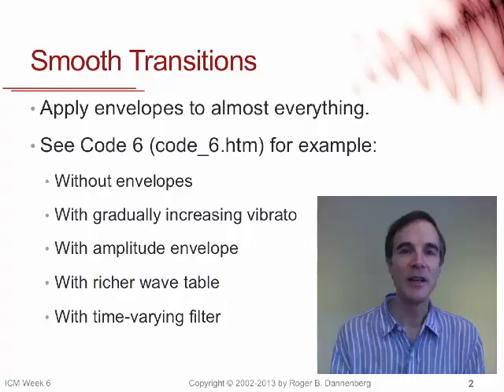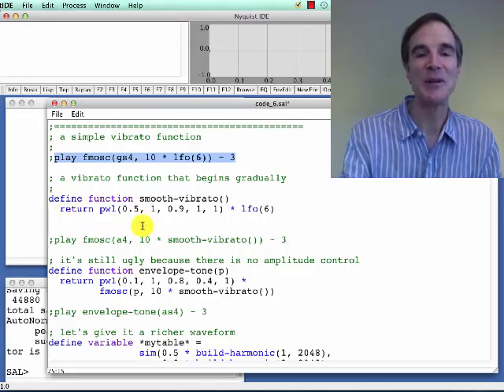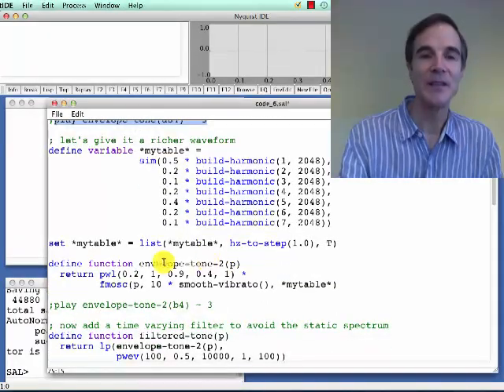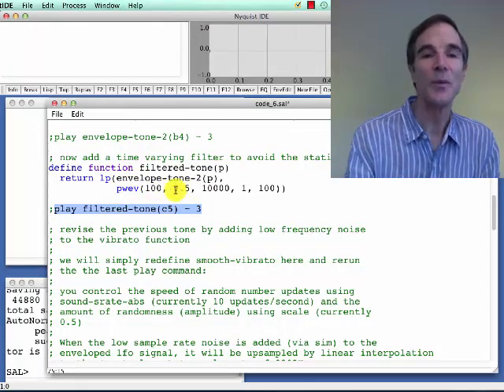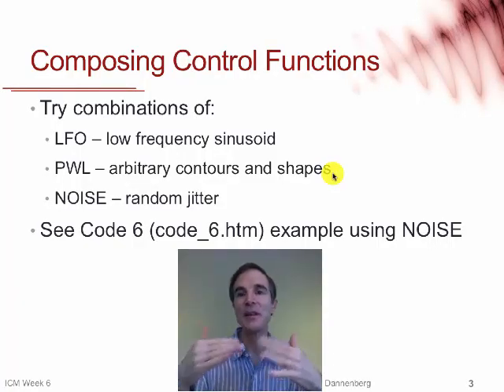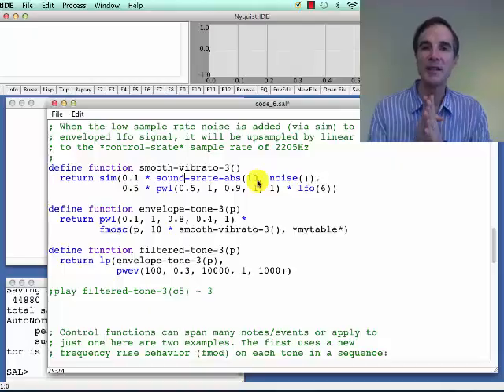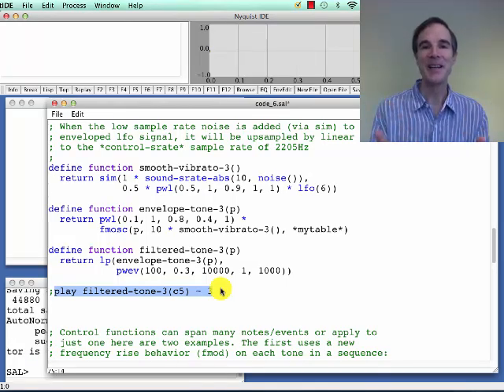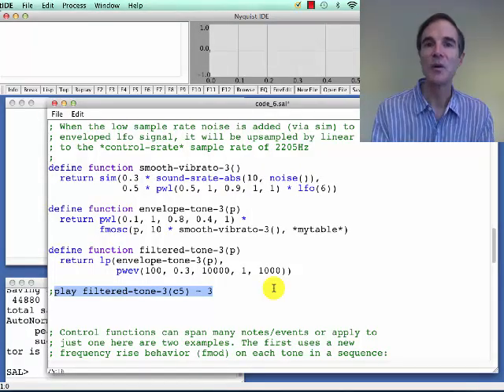6.3 Control Functions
Composing control functions is as important as composing sounds. Control functions are used to give smooth envelopes, vibrato, longer-term expression, and micro-variations. This video lecture is from my course "Introduction to Computer Music."